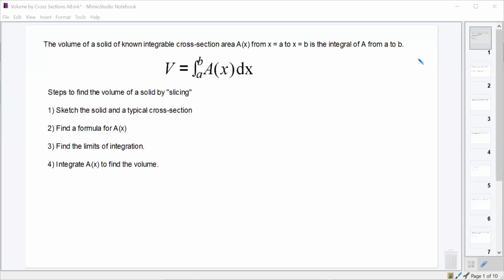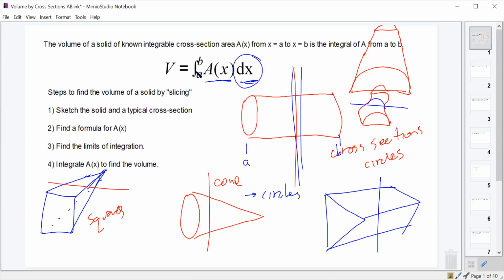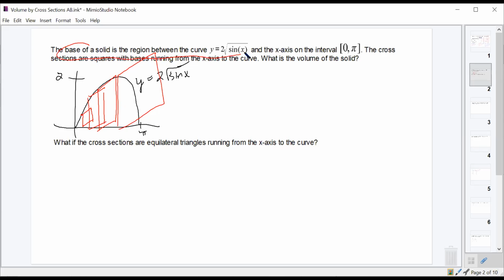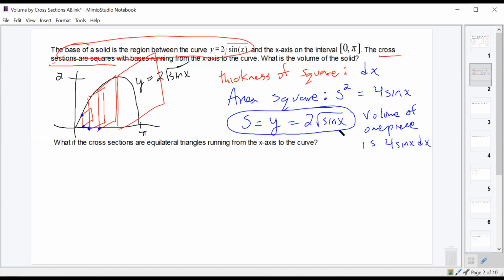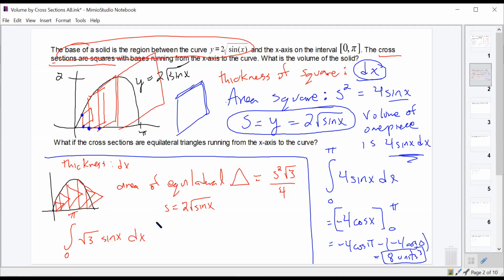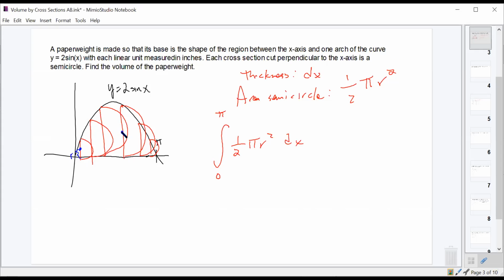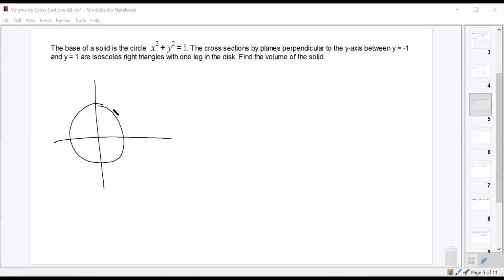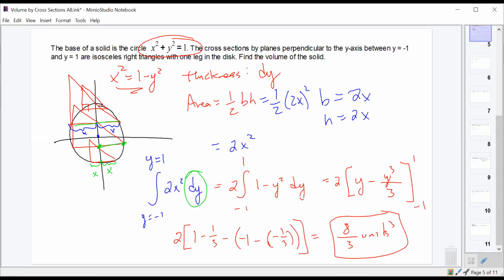2-8-21 Period 2